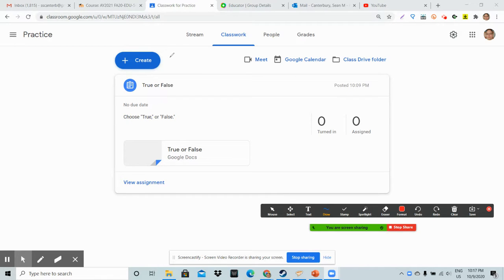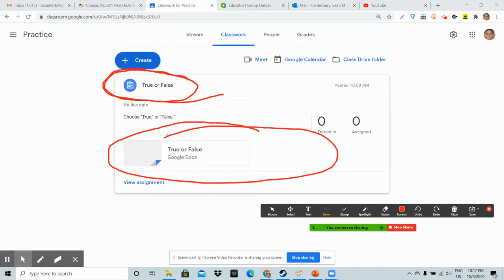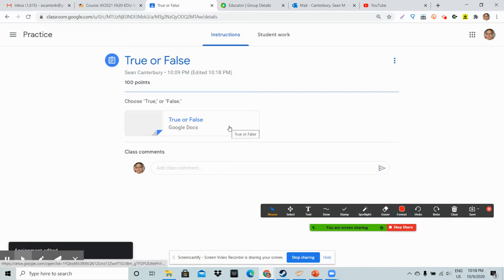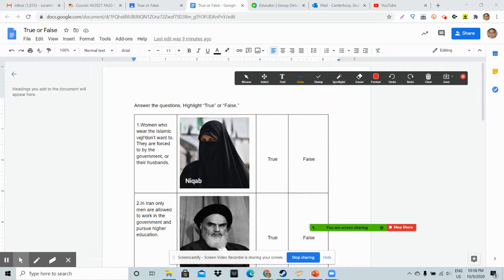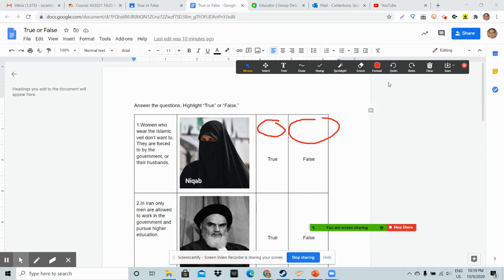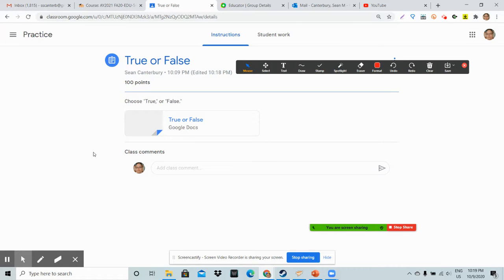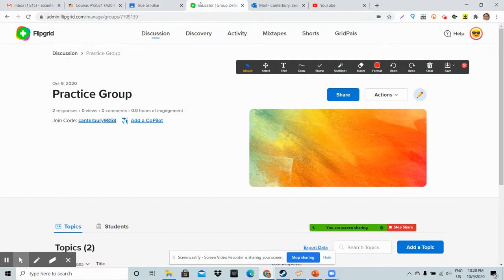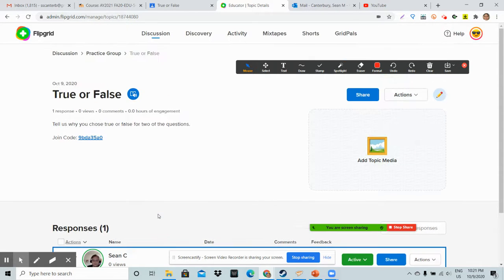Anticipatory Guides Activity